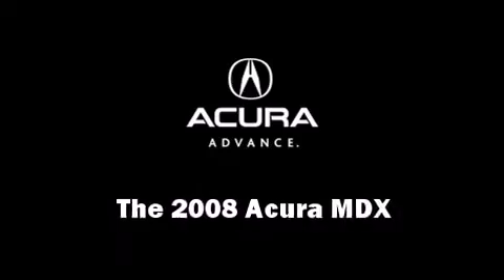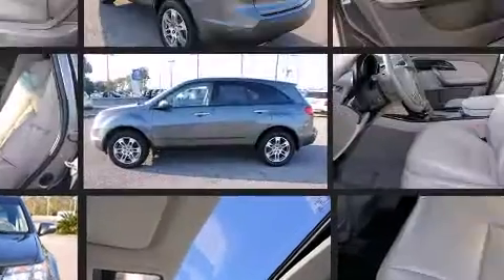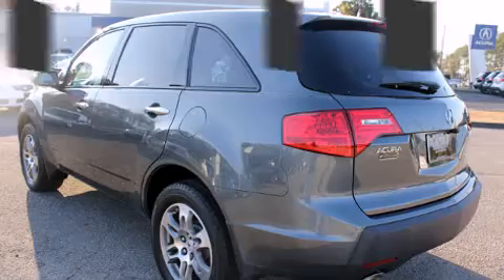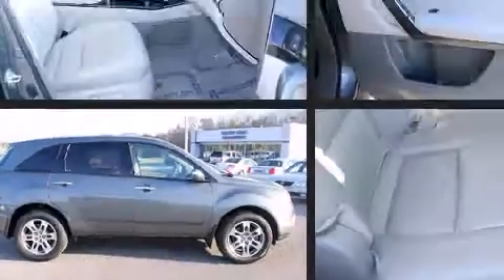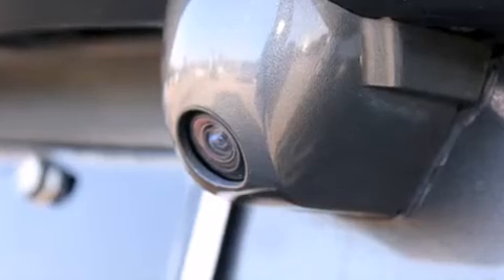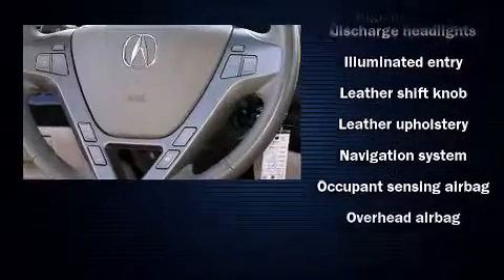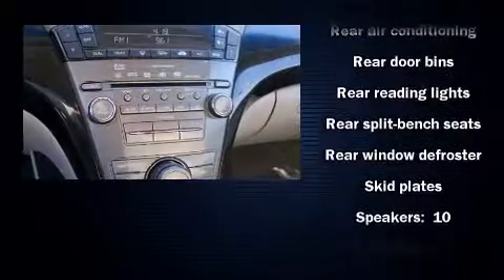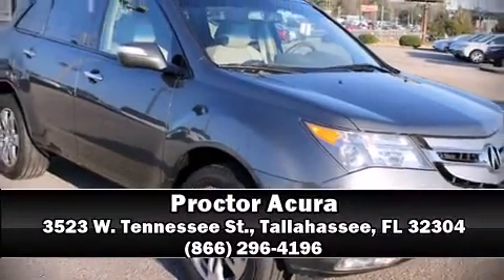2008 Acura MDX 3.7L Technology Pkg AWD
Proctor Acura
3523 W. Tennessee St.

The 2008 Acura MDX. With less than 40,000 miles on the odometer, this 4 door sport utility vehicle prioritizes comfort, safety and convenience. It features an automatic transmission, all-wheel drive, and a refined 6 cylinder engine. The following features are included: leather upholstry, front and rear air conditioning, power moonroof, power door mirrors and heated door mirrors, skid plates, remote keyless entry, and cruise control. With high intensity discharge headlights illuminating your path, you'll always appreciate maximum visibility. Audio features include a CD player with MP3 capability, steering wheel mounted audio controls, and 10 speakers, providing excellent sound throughout the cabin. Acura also prioritized safety and security by including: head curtain airbags, front SIDE impact airbags, traction control, anti-whiplash front head restraints, a panic alarm, and 4 wheel disc brakes with ABS. You'll see better when backing up thanks to rear park assist, which watches out for obstacles behind your vehicle. A Carfax history report indicates just one previous owner. We'd love to show you this vehicle in person.